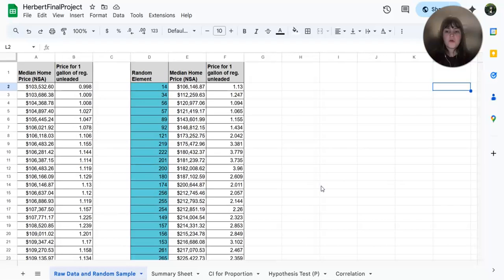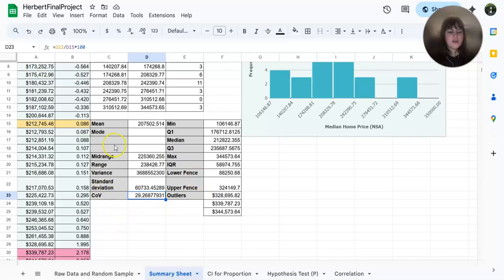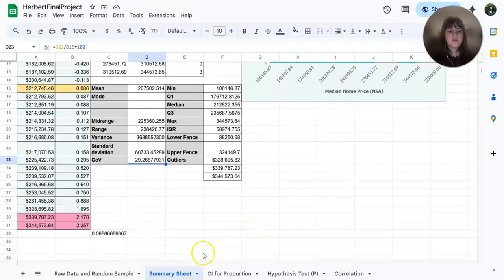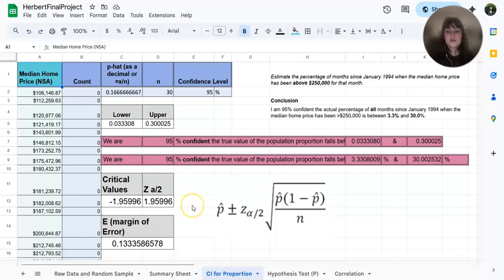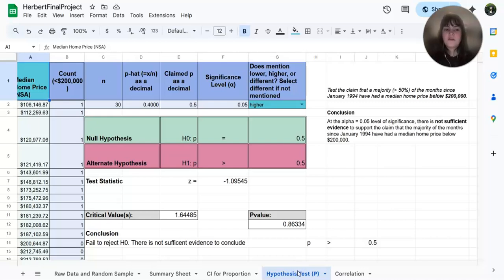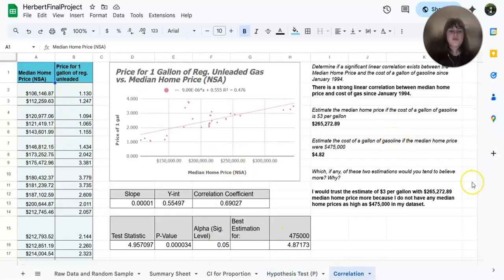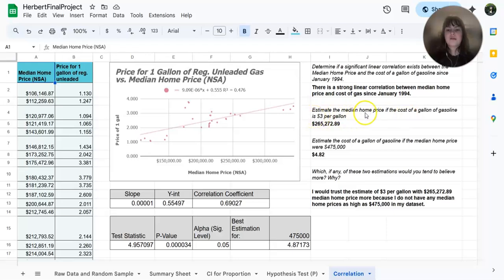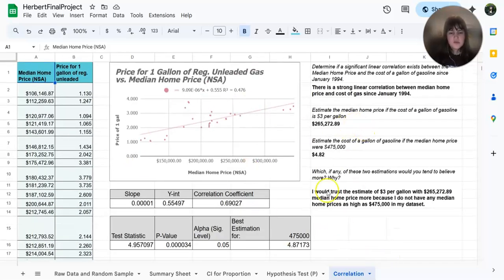MAT 152 Final: Median Home Prices vs. Price of Gas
MAT 152 Statistics Final where I presented a summary sheet, confidence interval, hypothesis test, and correlation analysis on median home prices and price per gallon of reg. unleaded gas.